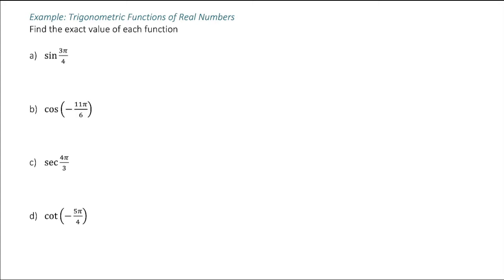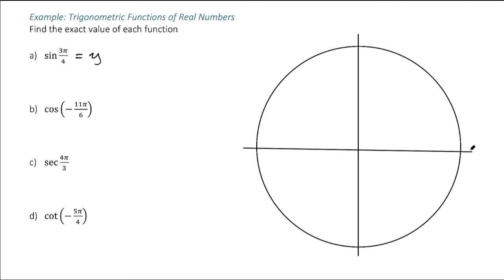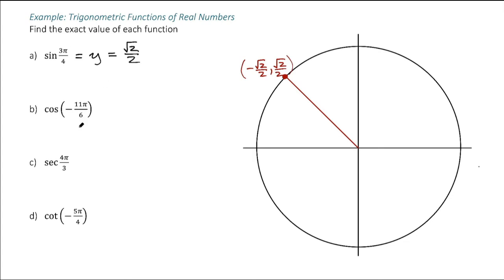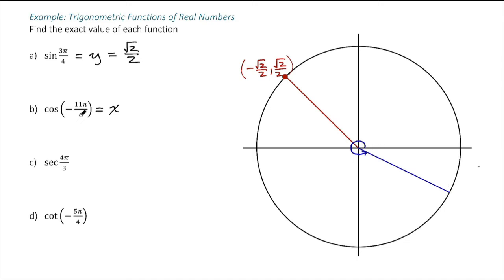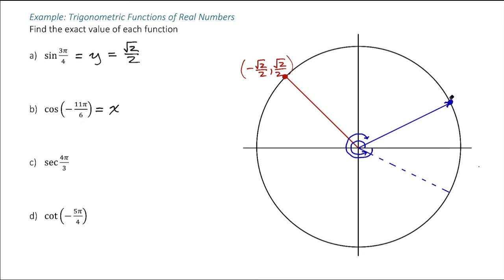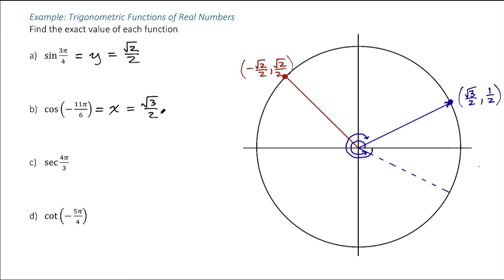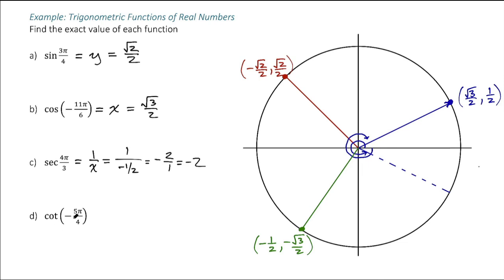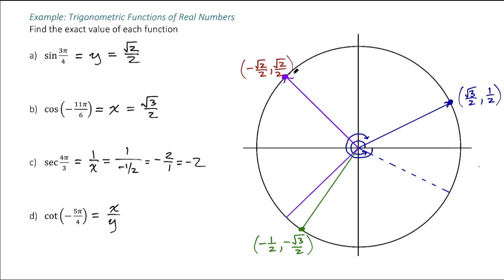Trigonometric Functions from the Unit Circle Examples